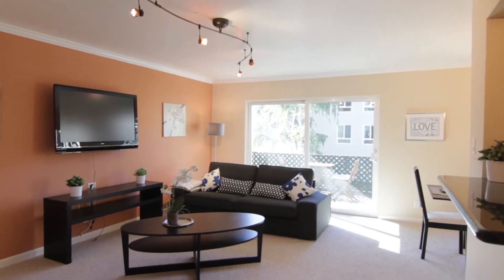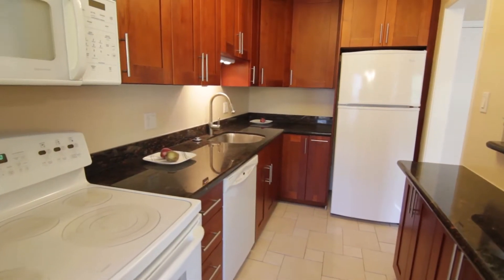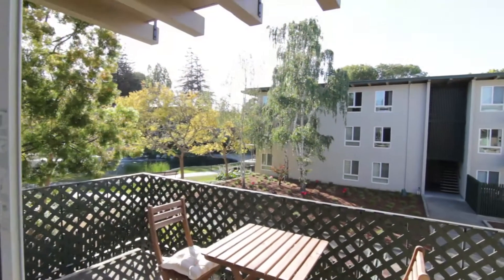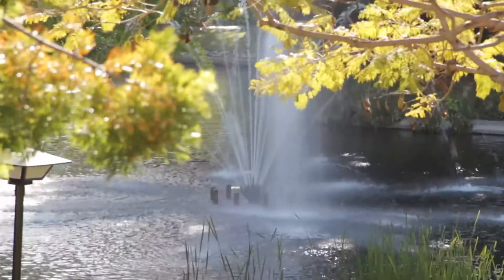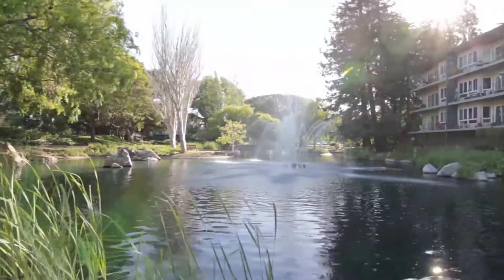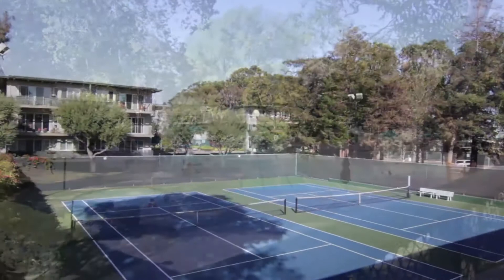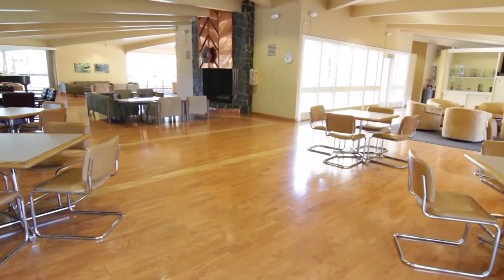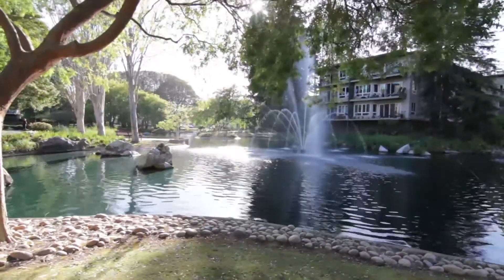821 N Humboldt St #310, San Mateo, CA 94401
Lakeview 1 bedroom condominium home for sale at Woodlake, San Mateo, CA.